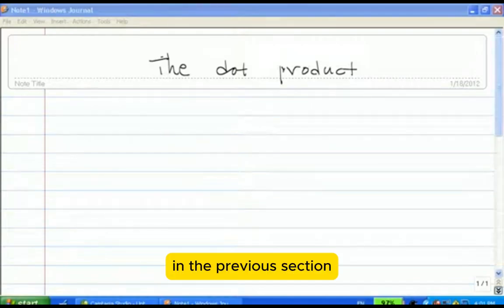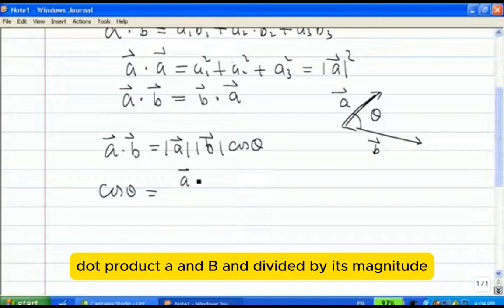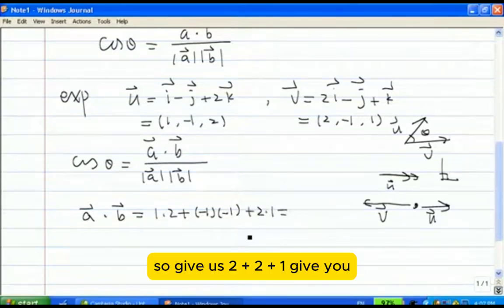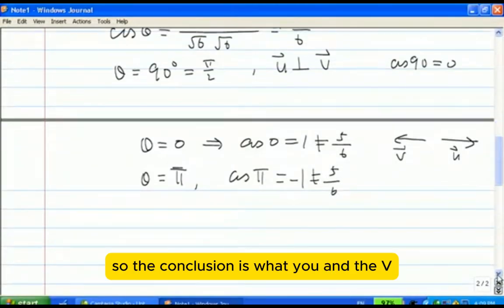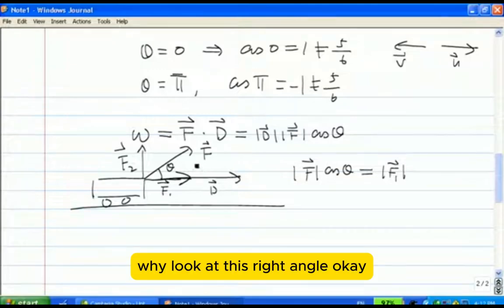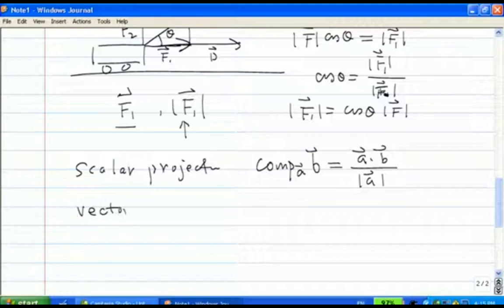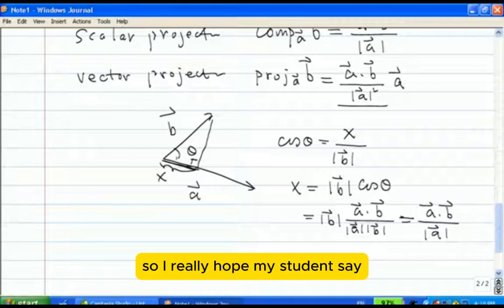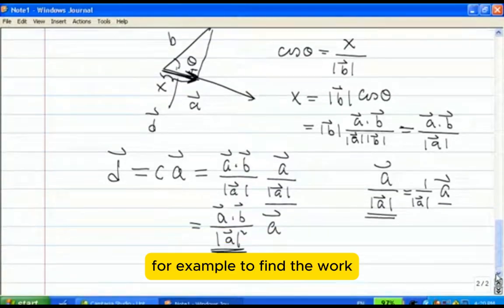The dot product